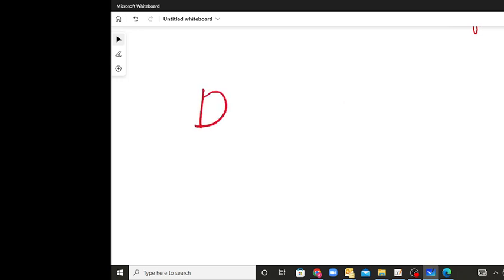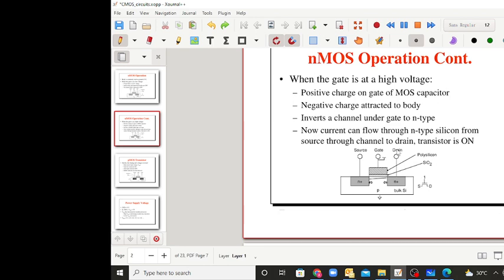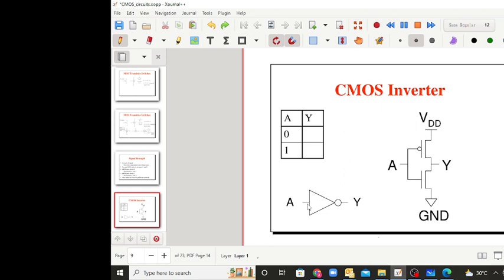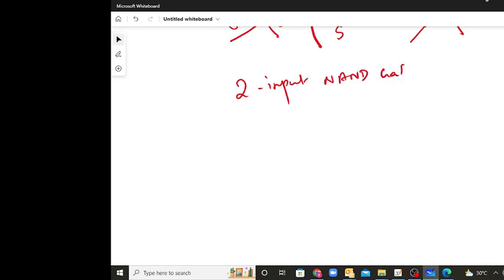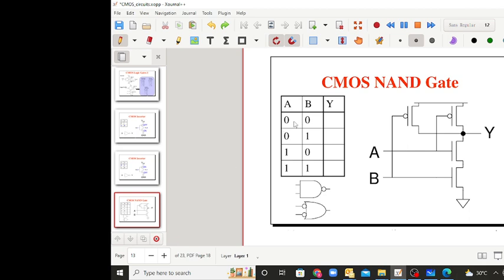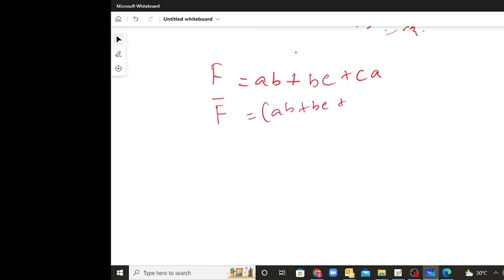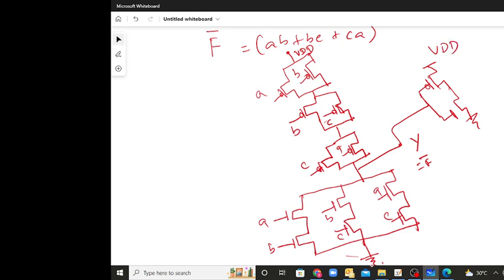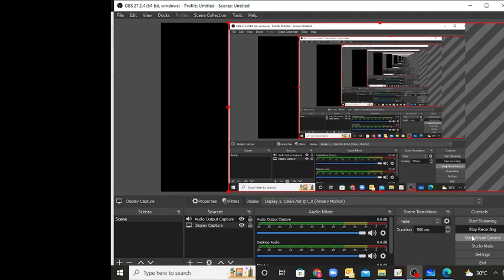Implementing Logic Gates using CMOS logic